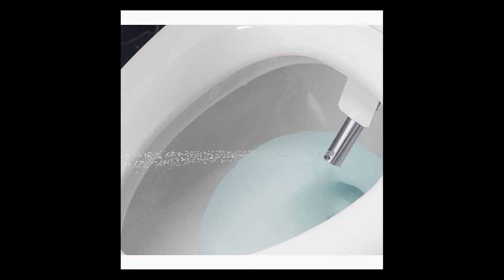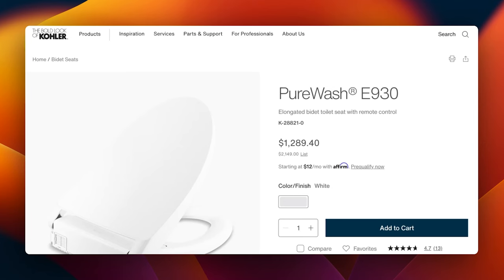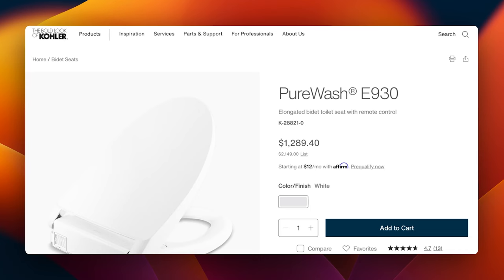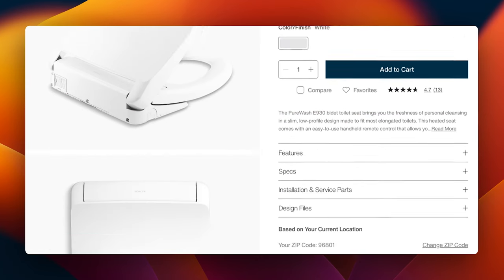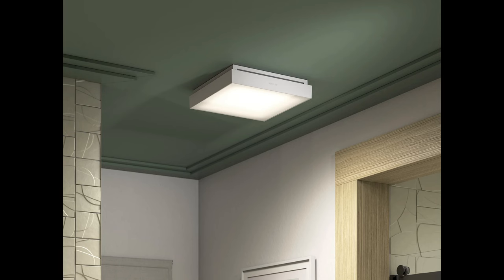The Kohler PureWash E930 Bidet Is The Smart Toilet Of CES 2024.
Every year, at CES, people unveil smart toilets and people snicker. Kohler, that venerable company with a 151-year history in bathroom appliances, has done this before. They have a smart toilet that will run you $10,000. But this, they have a more, I dunno, budget option? the PureWash E930 Bidet. It is designed to fit most elongated toilets, effectively upgrading a standard toilet into a high-tech, smart toilet compatible with Alexa or Google Assistant.

The PureWash E930, priced at $2,149. It is equipped with hands-free cover operation that activates upon sensing motion. It boasts a self-cleaning mode, utilizing a built-in UV light for hygiene. The integration with Alexa and Google Home allows for voice-controlled hands-free operation, enabling users to activate features like the bidet spray, warm air dryer, and UV cleaning.

The seat offers both front and rear wash modes, a heated seat, and a remote control with two programmable presets. The bidet's pre-misting function improves rinsing efficiency, while the water temperature and pressure are fully adjustable. Users can select from oscillating or pulsating spray patterns, and there's a high-pressure boost mode for rear washing. And a warm-air drying system with adjustable temperature adds to the comfort.

Kohler has also integrated LED lighting for nighttime use and incorporates their "Quiet-Close" technology to prevent the seat from slamming. The seat is also designed for easy removal for thorough cleaning.

Currently available in white on Kohler's website, a black version of the PureWash E930 will be released in late February. Kohler also has a $266 smart bathroom fan that combines ventilation with smart lighting. The fan side of that can automatically detect temperature and humidity and thereby turn on when needed. And their Anthem shower controller now gets a $2,800 option that lets you control sound and lighting while also steam. It too is voice controlled by Alexa and Google home. You can choose from different pre